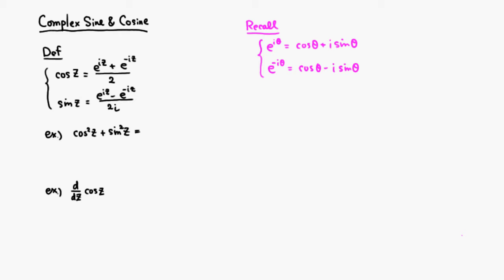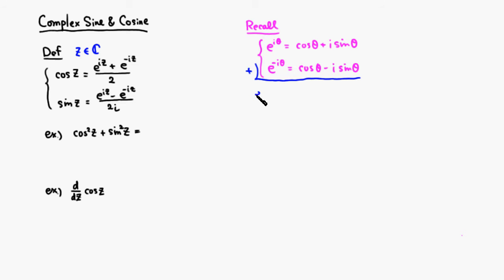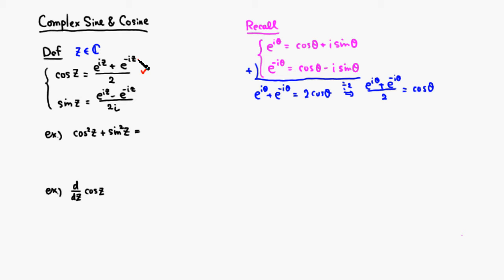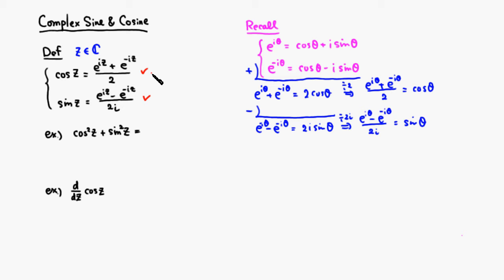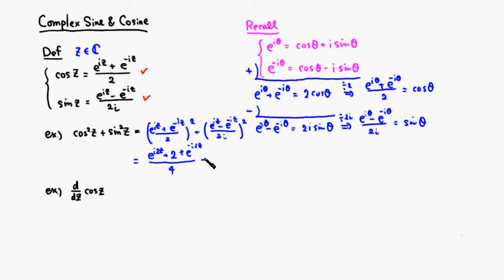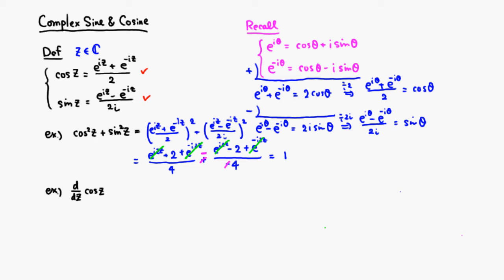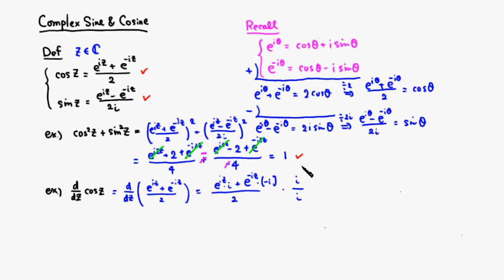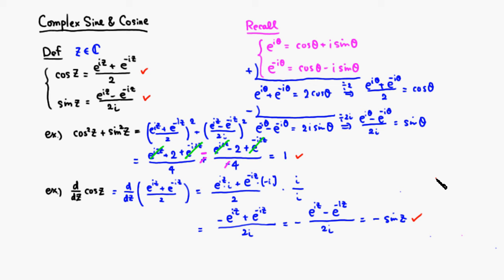MTH 540 Complex Sine & Cosine